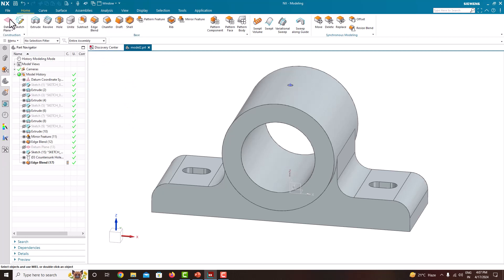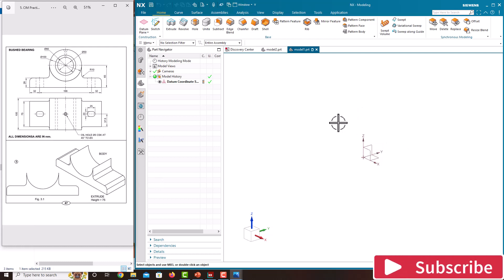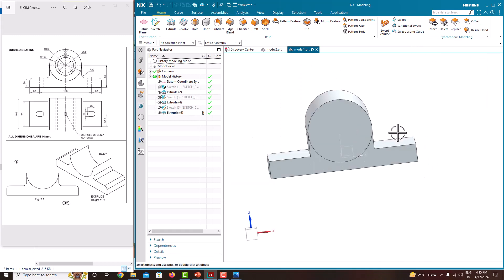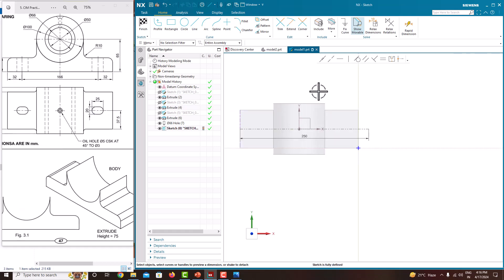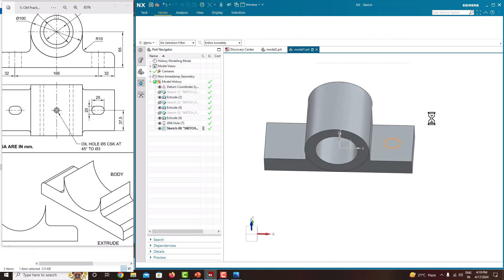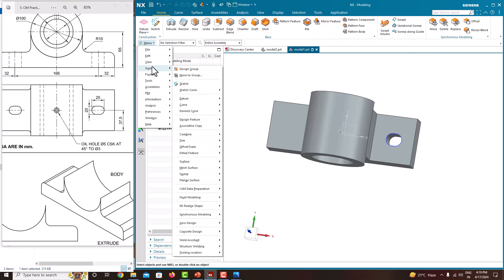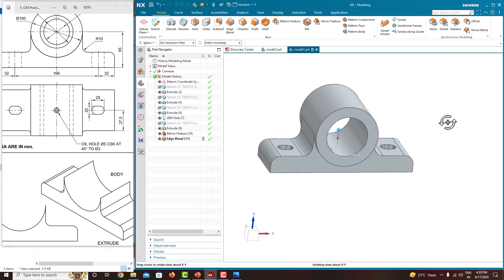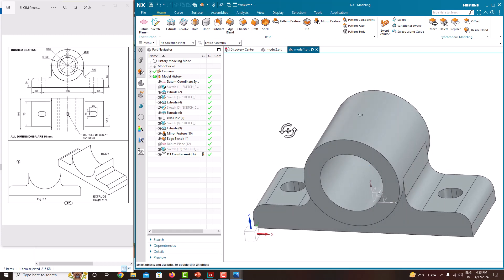Siemens NX tutorials for beginners|NX 2312|tutorial-15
Hello Friends,
I am a Design and CAE engineer , I have taken this tutorial for YOUTUBE users in my  free time .

1.Extrusion
2.Creating Reference
3.Creating Material removal In Existing Model
4.Creating References for sketch
5.Changing appearance to the model

nx tutorial
nx 2312 tutorial for beginners
nx design
nx tutorial for mechanical engineering
nx basic
nx tutorial
nx 12 tutorial for beginners
nx design